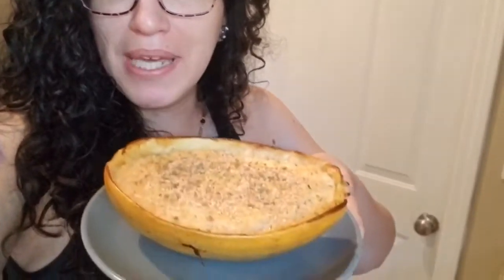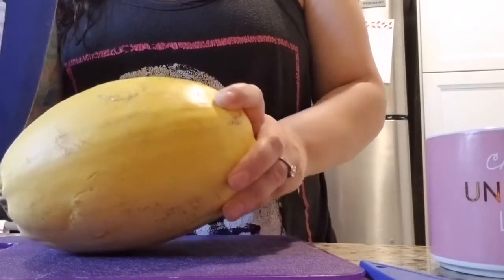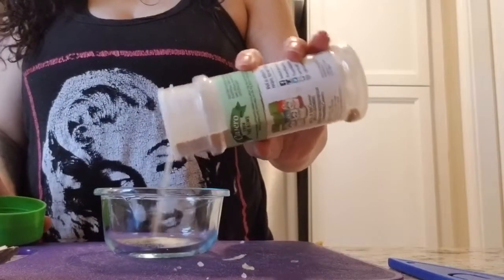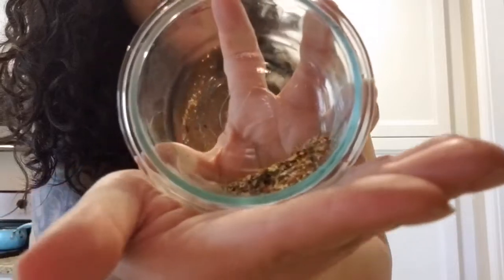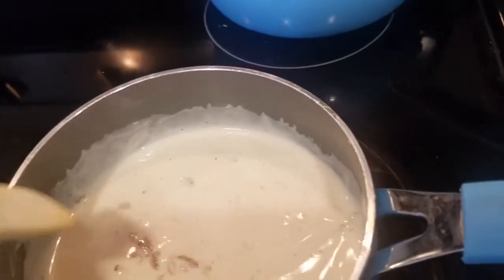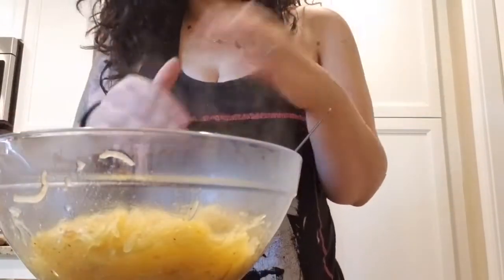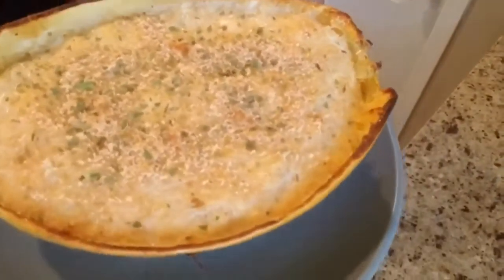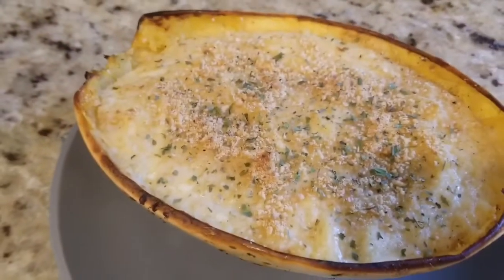How to make spaghetti squash!!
Hey guys!!!
You really have to try this recipe!!! It’s amazing and again there’s so many different sauce choices and combinations you can come up with!! I hope you guys enjoyed this video! Until next time!!!
Xoxo
CrysMarie

INGREDIENTS:

-Speghetti squash
-vegetable or olive oil
-Salt
-pepper
-garlic
-chili powder
-cayenne powder
-Alfredo sauce
-Parmesan cheese
-mozzarella cheese
-breadcrumbs or Pablo

***NOTE: Any spices and sauces in this video are completely optional. You can use whatever spices or sauces you prefer. You can even make your sauces homemade if you wanted!

crys.marie91

ABOUT ME:

Hey YouTube Fam!! My name is Crystal, I’m a recent mother to my daughter Akira. I’m 28 years old, married so my husband who is active duty Air-Force, and currently living in South Carolina from Massachusetts. I’m just an overall jack of trades so my videos won’t have one category! I absolutely love making YouTube videos and being my authentic self so you can relate more!! Hope you enjoy and become part of the family!!!

Xoxo,
Crys Marie